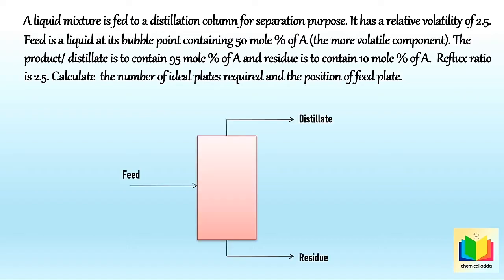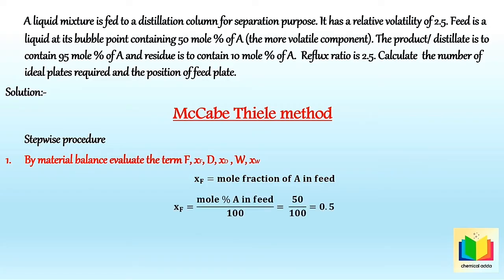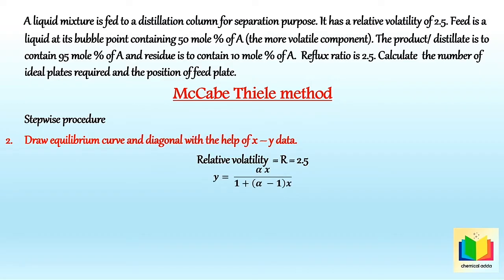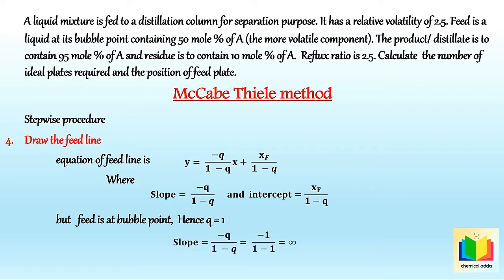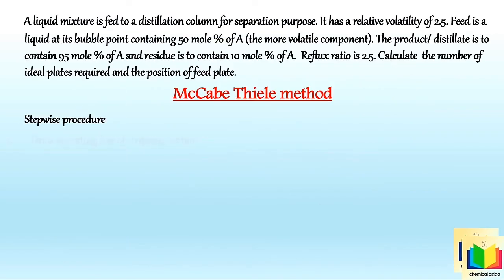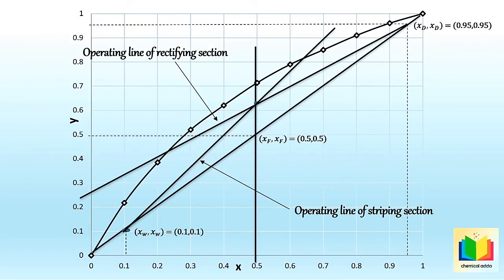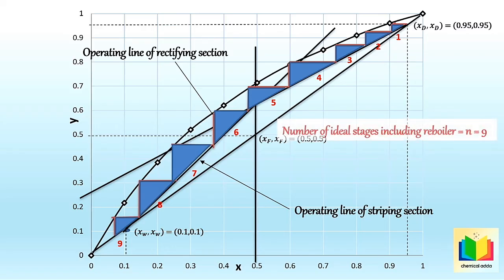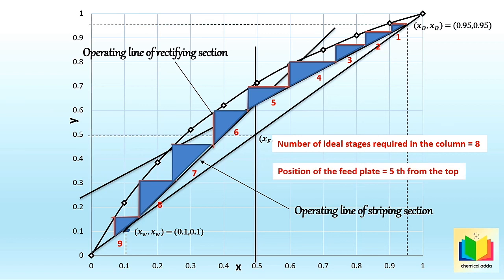McCabe Thiele method, How to calculate number of trays,Example 2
Example no- 2 How to calculate the number of trays using McCabe Thiele method

When feed is at bubble point

And Equilibrium data is not given